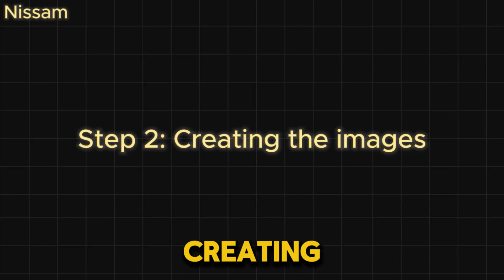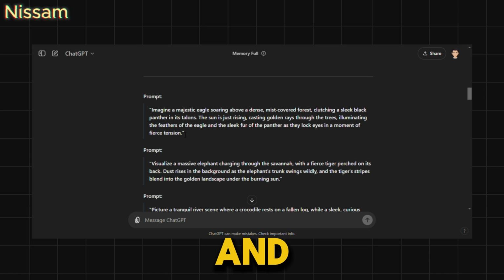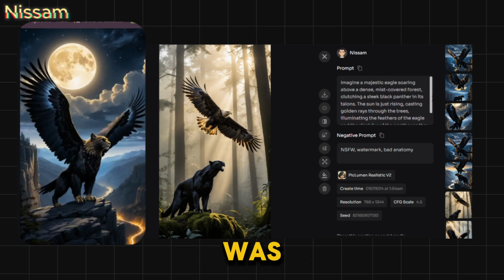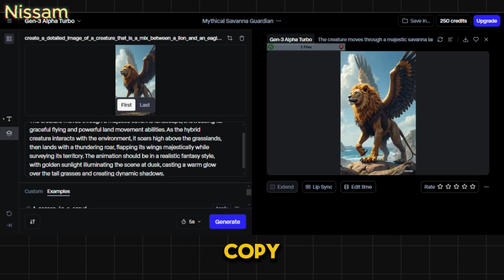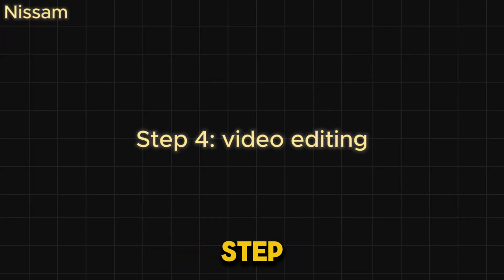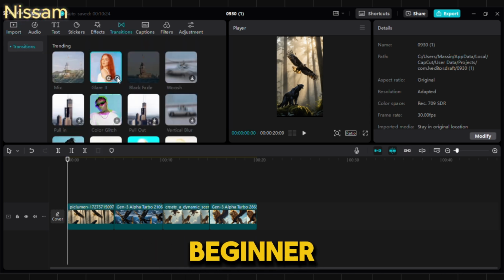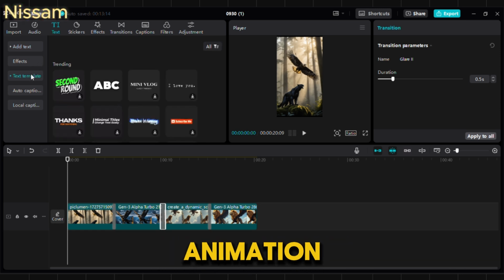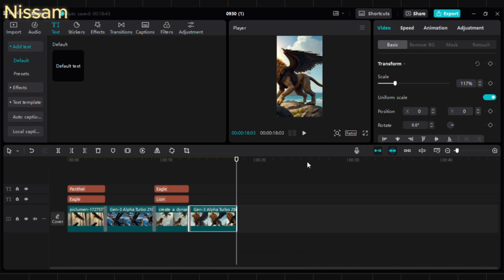How to Make Viral Hybrid Animal Videos with FREE AI Tools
Hey everyone! I forgot to mention an important fifth step in the video: Adding Music. It's essential to include trending music in your videos to increase their visibility and reach a wider audience. Don't underestimate the power of a great soundtrack—let's make those videos pop!

Free AI Tools Mentioned:
ChatGPT for generating creative prompts

Are you ready to unleash your creativity and go viral by combining the power of AI with animal hybrids? In this step-by-step guide, I'll show you exactly how to make hybrid animal videos using ChatGPT and other FREE AI tools to captivate your audience on YouTube Shorts, Instagram Reels, and TikTok. Whether you're a content creator looking to grow your following, or just someone who loves fun and innovative content, this video is for you!

What You’ll Learn in This Video:
How to use AI to generate ideas for unique and captivating hybrid animals.
The best FREE AI tools available right now for creating stunning visuals.
Step-by-step tutorial on combining different animal features into one fascinating hybrid using AI tools.
Tips for creating viral videos that can skyrocket your channel's reach.
How to optimize your video for social media platforms like YouTube Shorts, Instagram Reels, and TikTok.
Why This Video is Perfect for You:
You don’t need any design skills—just creativity and a willingness to experiment with AI.
You’ll get FREE resources to create professional-quality content.
You'll learn viral marketing techniques that can boost your content's chances of being shared widely.
This tutorial is beginner-friendly, but also offers valuable insights for more experienced content creators looking to diversify their video portfolio.

Why Hybrid Animal Videos Work:
Animal videos are universally engaging, and combining them into unexpected and imaginative hybrids adds a unique twist that keeps viewers intrigued and coming back for more. Add the viral nature of social platforms, and you’ve got a recipe for success. Using AI tools makes the process not only fun but also accessible to everyone!

Pro Tips for Going Viral:
Engage your audience: Ask viewers to comment their favorite hybrid combinations.
Use trending hashtags like AI, HybridAnimals, and to increase visibility.
Post consistently to maintain and grow your audience.
Keep your videos short, dynamic, and visually appealing to grab attention within the first few seconds.
🚀 Ready to create viral content? Watch now, and start crafting your very own hybrid animals today! Let’s make something amazing together!